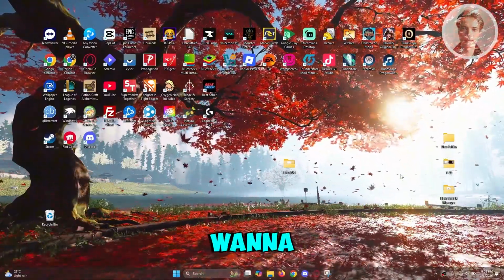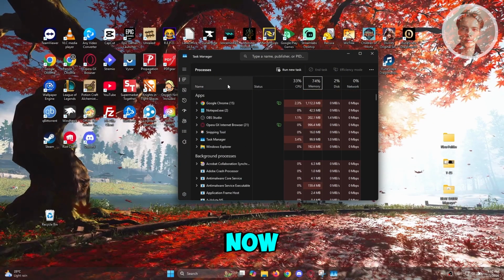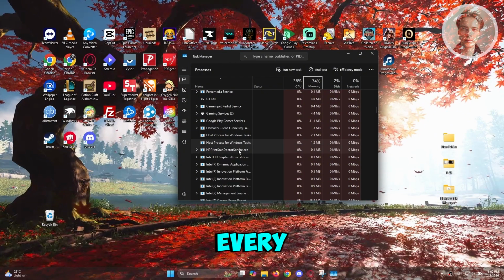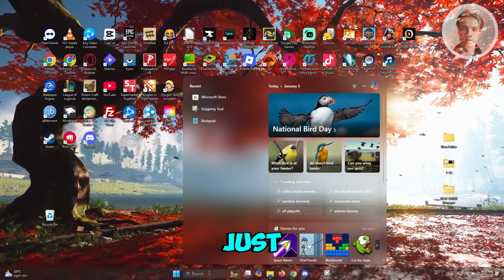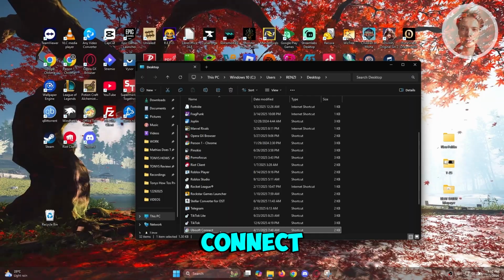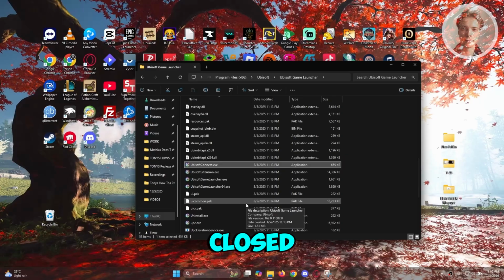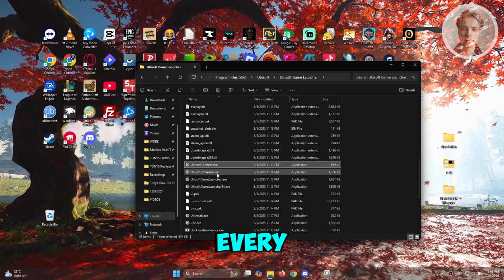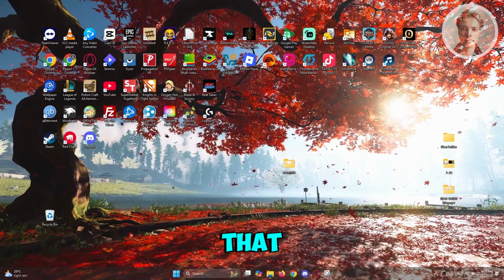How To Fix Ubisoft Connect Launcher Not Working / Not Opening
If you want to be able to fix the Ubisoft Connect launcher not working or not opening, then this video will be perfect for you!